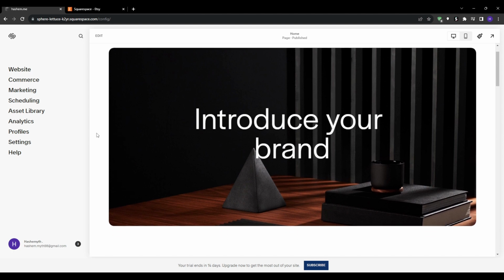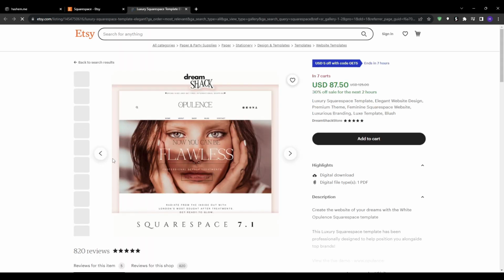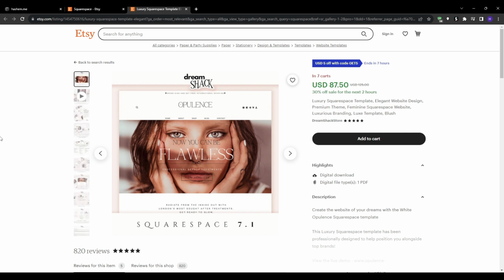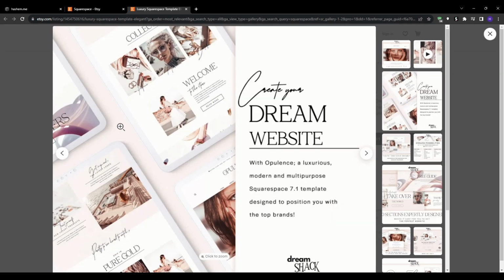How To Sell Squarespace Templates On Etsy (Step-by-Step)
Overview 00:00
What is Squarespace 00:26
Getting Started Designing & Building Templates 01:12
Preparing Your Listings 02:28
Growing Your Template Business 03:51